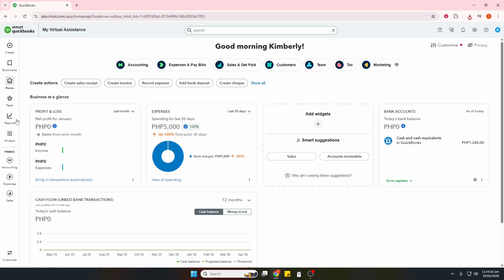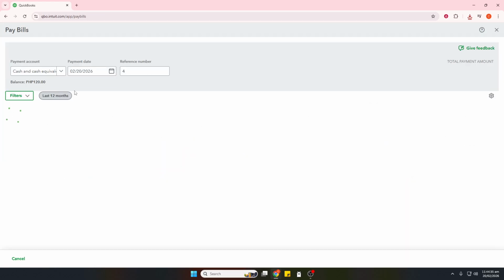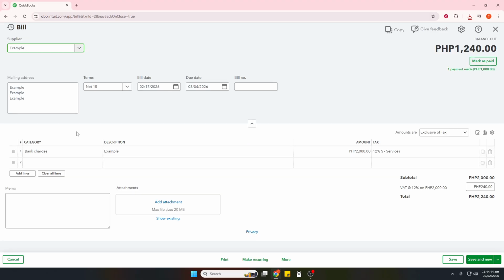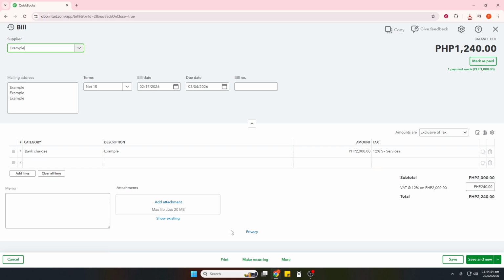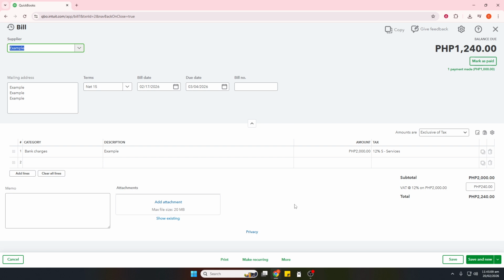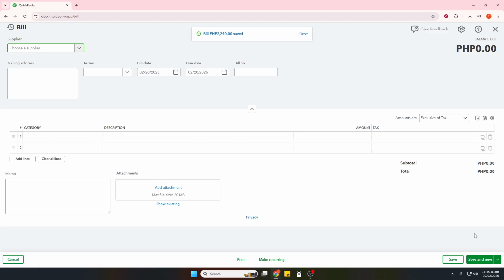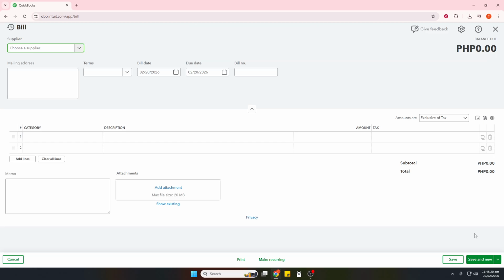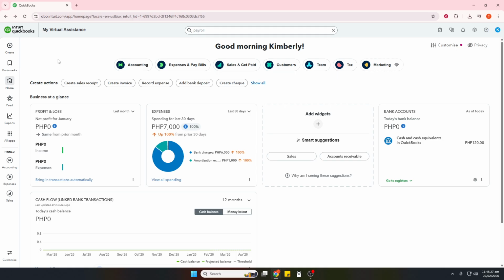How To Use Quickbooks Online Create, Manage, And Pay Bills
Master Your Cash Flow! 💸 How to Create, Manage, and Pay Bills in QuickBooks Online (2026)

Stop letting unpaid bills keep you up at night! In this 2026 updated masterclass, I’m showing you the end-to-end workflow for Accounts Payable in the brand-new QuickBooks Online interface.